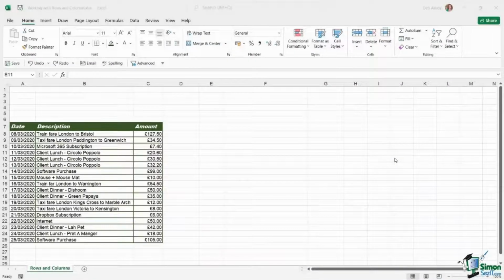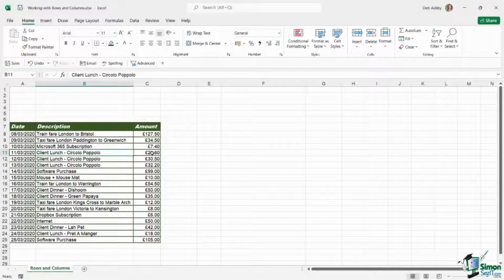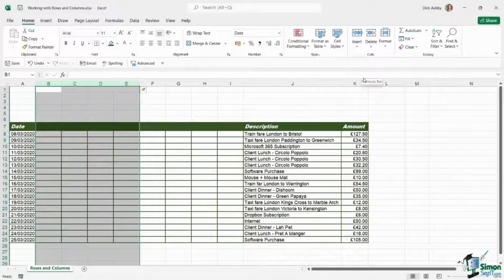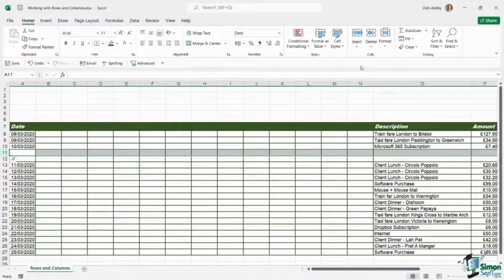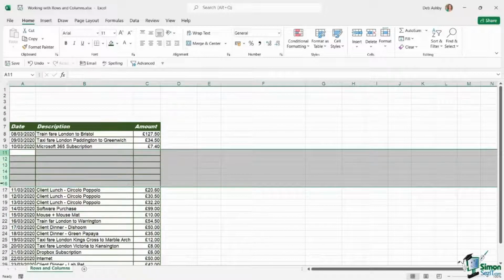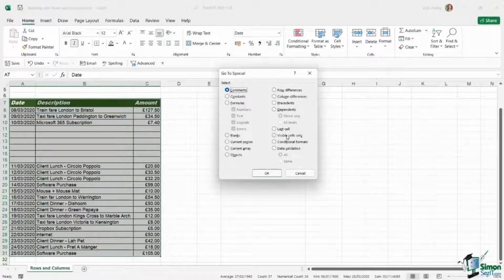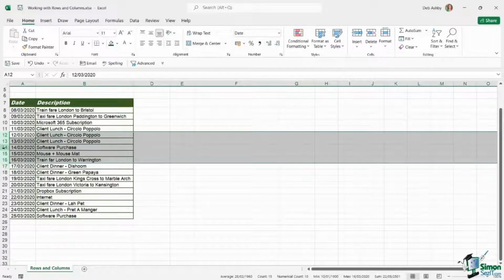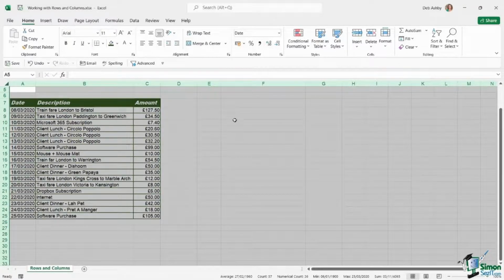EXCEL 2021 FOR BEGINNERS WORKING WITH ROWS AND COLUMNS PAGE HELP200